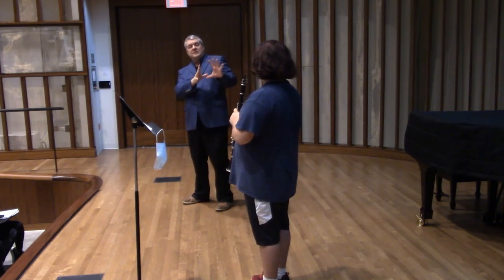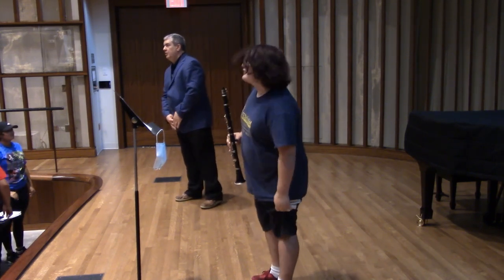Michael Dean "ClarinetMike" Texas A&M University-Kingsville Master Class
Dr. Michael Dean "ClarinetMike" discusses practice routine, basics, the concept of "Upgrade" and more in a clarinet master class at Texas A&M University-Kingsville in Kingsville, Texas on Friday, October 15, 2021 during his Texas-Oklahoma Tour 2021. Check out Michael Dean's ClarinetMike Blog at clarinetmike.wordpress.com and his professional